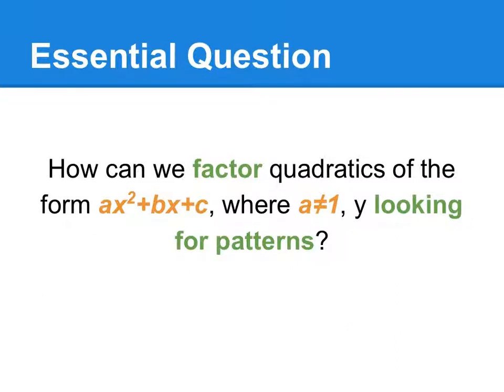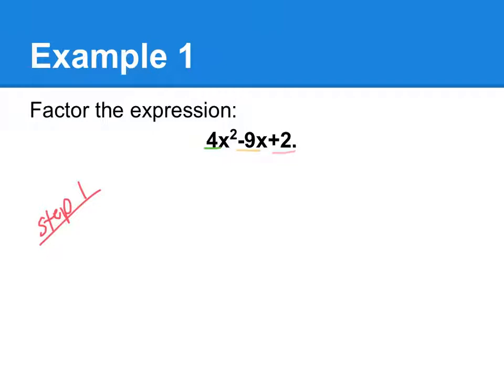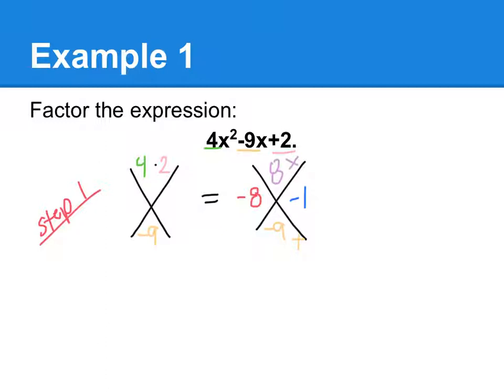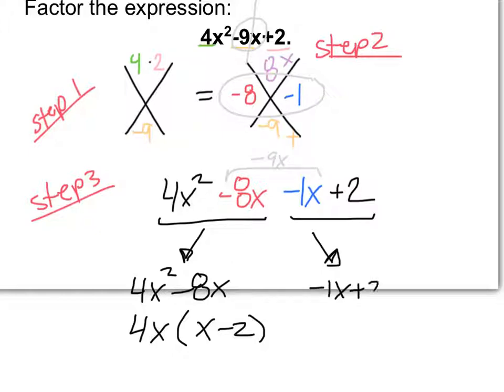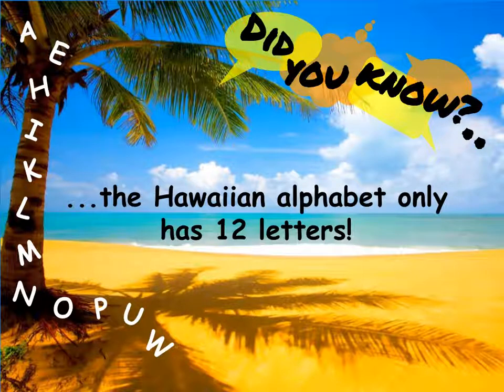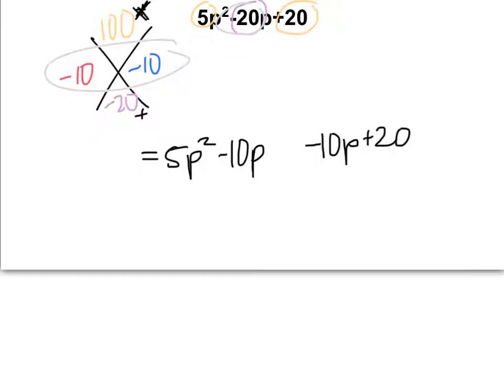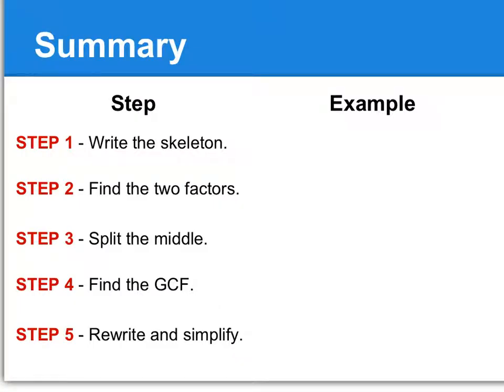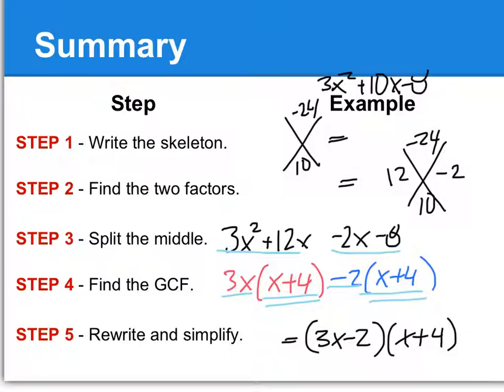U4.CW3 - factor when a!=1